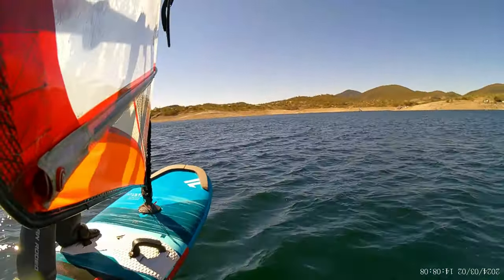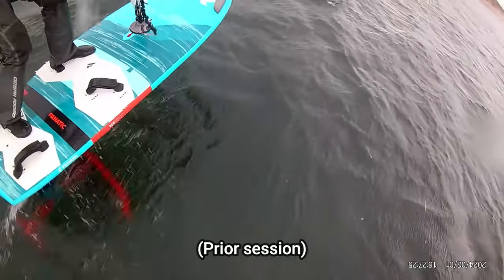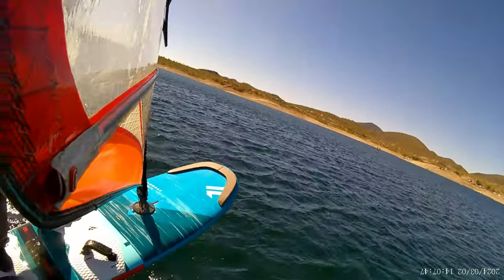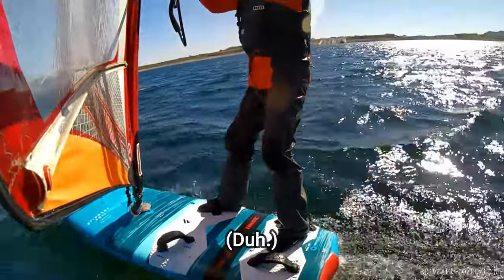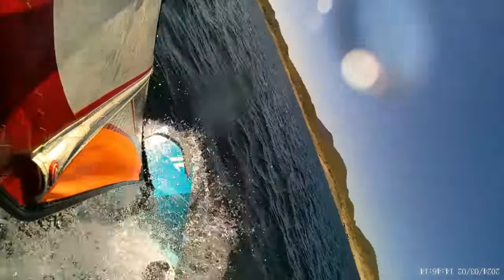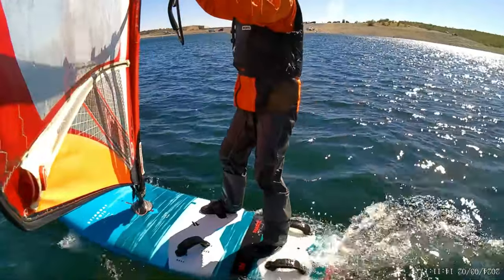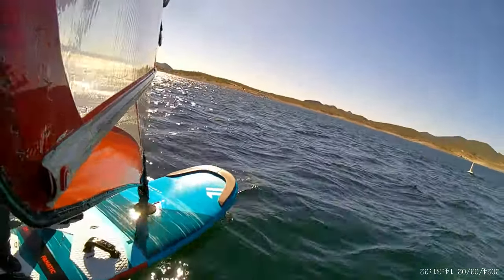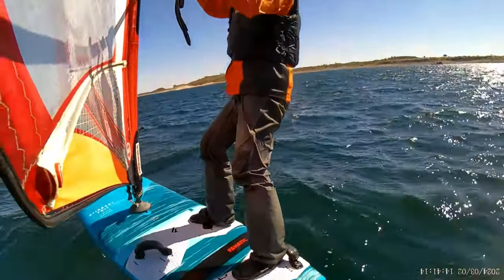Windfoiling Diary 3/2/2024 "Breakthrough Edition" | AWKWA Wing-to-Wind Vlog